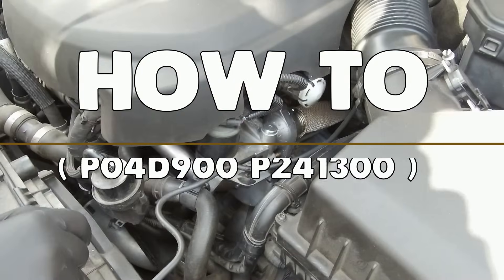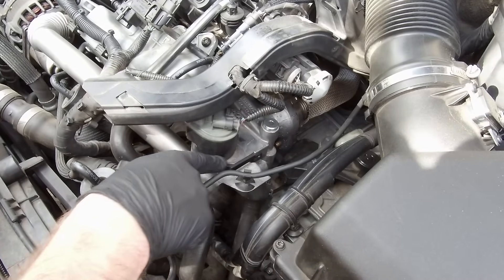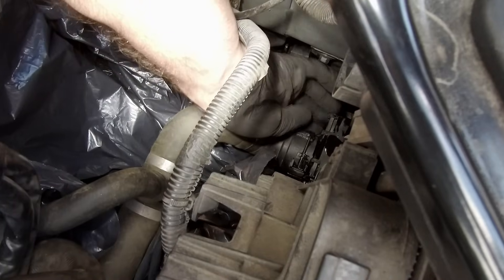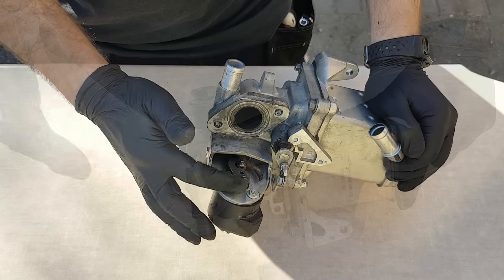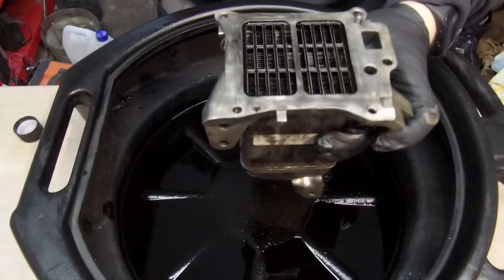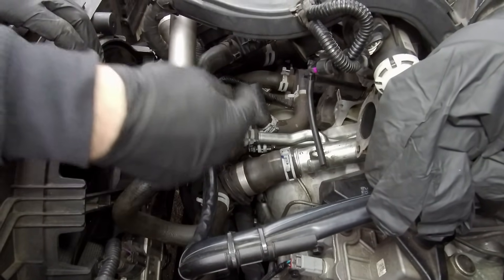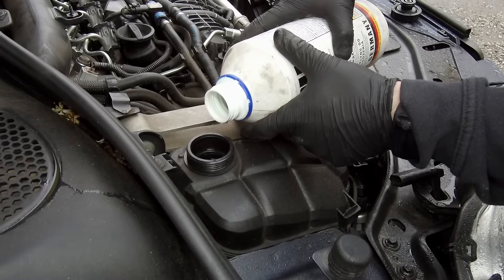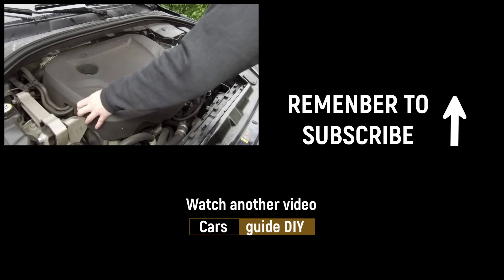How to solve a problem with EGR valve : Volvo 2.0 D4 ( P04D900 , P241300 )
This video is showing how to solve a problem with EGR valve and EGR cooler in 2014 Volvo xc60 2.0
d4 engine 181 hp. Fault Codes P04D900 and P241300 – First fault is related with low flow of exhaust
gasses, second is general failure EGR system performance. In this video I show you step by step how
to fix this problem saving $$$$, and you can do it with simple hand tools.

Stuff that i used:

To clean EGR valve-
EGR cleaner spray (or carburetor cleaning spray),
Soft wire brush,
For edge surface and gaskets cleaning: abrasive buffs grit (dremel 511s)

To clean EGR cooler-
More effective was PURE ACETONE

And engine silicone sealant

Unfortunately i could not find set of EGR gaskets. They are included with new EGR. That's why I used
silicone sealant.

Cars guide DIY assumes no liability for property damage or injury incurred as a result of any of the information contained in this video. Use this information at your own risk. Cars guide DIY recommends safe practices when working on vehicles and or with tools seen or implied in this video. Due to factors beyond the control of Cars guide DIY, no information contained in this video shall create any expressed or implied warranty or guarantee of any particular result. Any injury, damage, or loss that may result from improper use of these tools, equipment, or from the information contained in this video is the sole responsibility of the user and not Cars guide DIY.